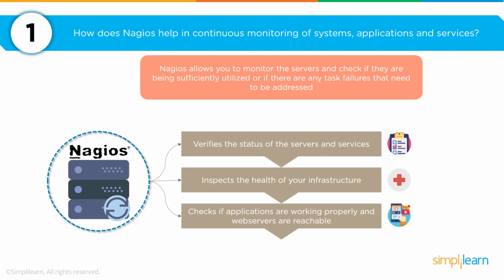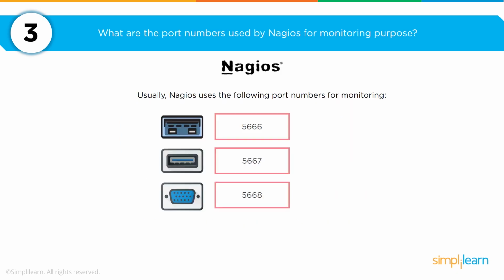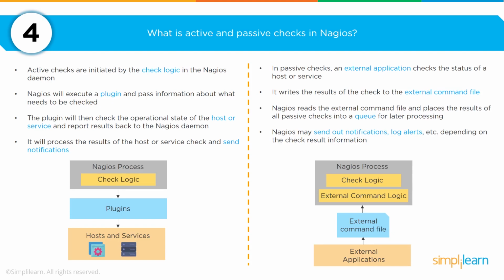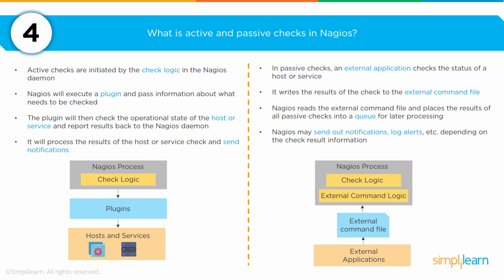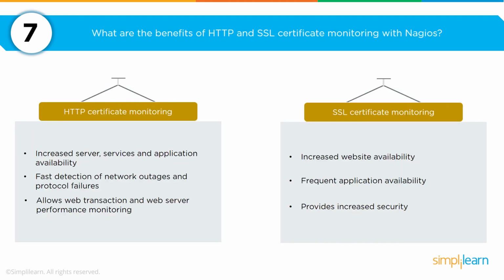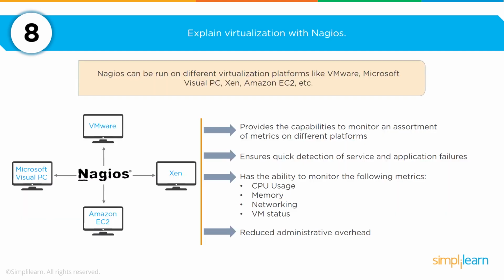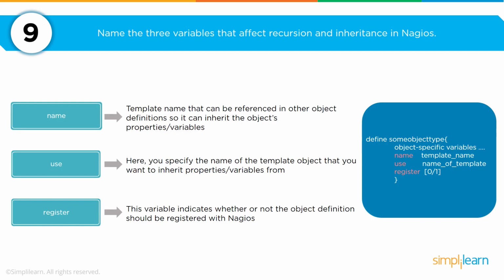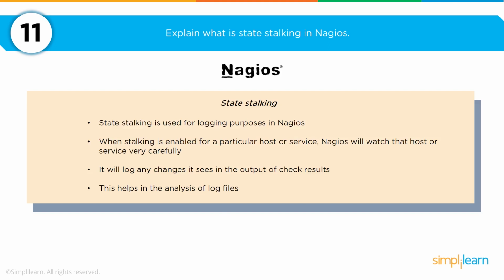Nagios Interview Questions | Nagios Monitoring Tool Interview Questions | DevOps Tools | Simplilearn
Welcome to this video on Nagios interview questions and answers. Nagios/ Nagios Core is a free open-source computer software application that is used to monitors systems, networks and infrastructure. Nagios was initially released in 2002 and since then has become the go-to solution for monitoring in the DevOps lifecycle. In this video, we have compiled the most important Nagios interview questions that you might face in a Nagios or DevOps interview. Now, let us get started with the Nagios Interview Questions and Answers.

✅Key features
8X higher interaction in live online classes conducted by industry experts
   - 40+ In-Demand Skills and 15+ Tools

✅Tools Covered
- APACHE ANT
- MAVEN
- Ansible
- CHEF
- Puppet
- SATLTSTACK
- Apache Camel
- Jenkins
- Nagios, etc.